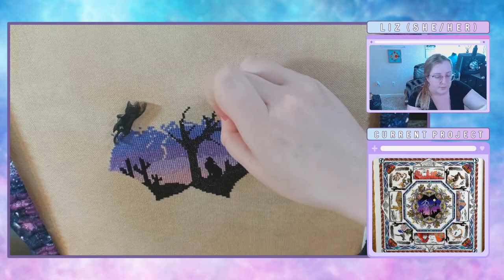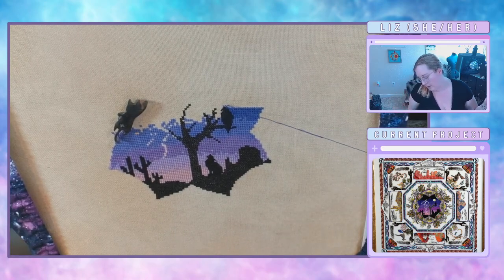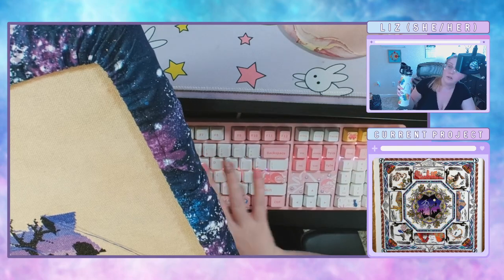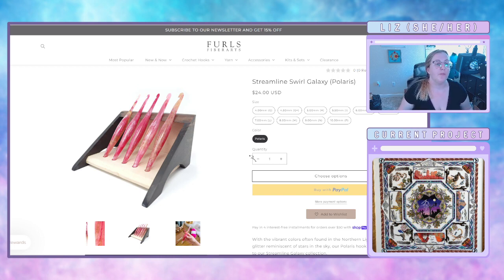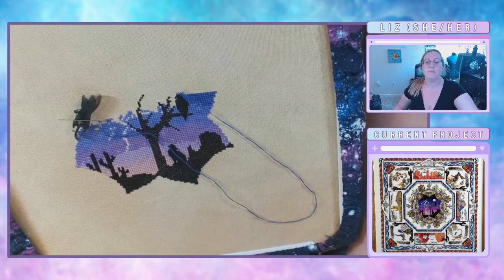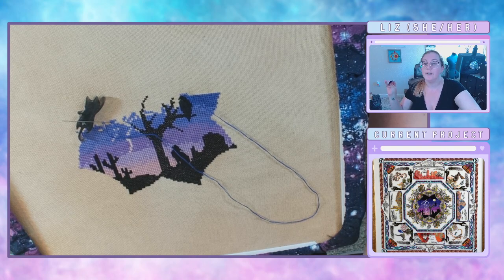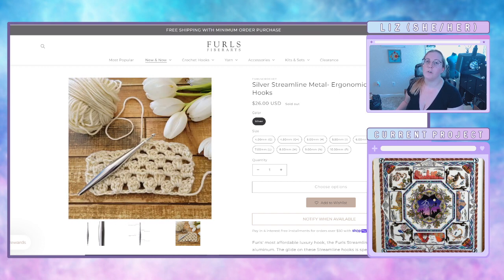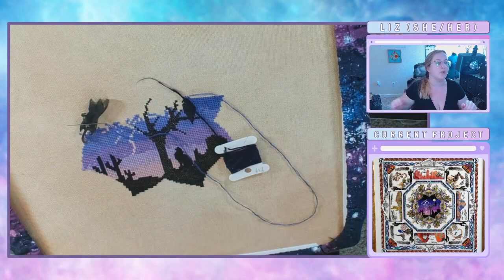You should choose outstanding colors such as red